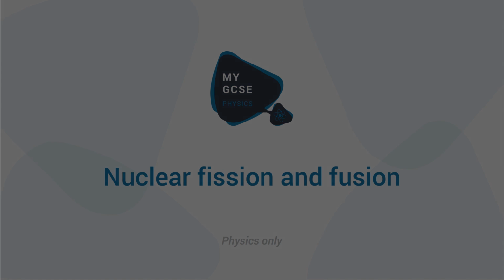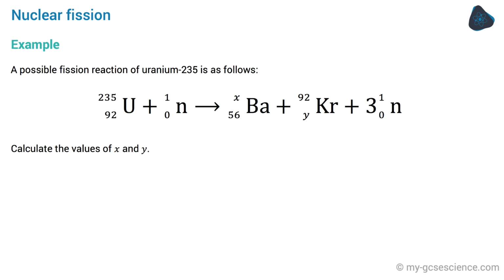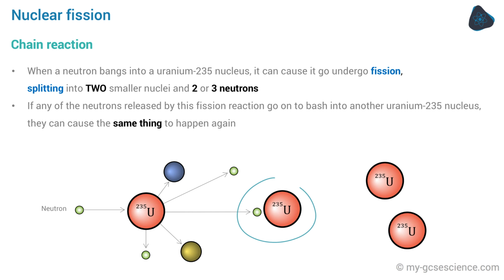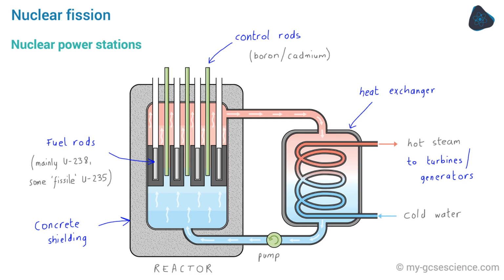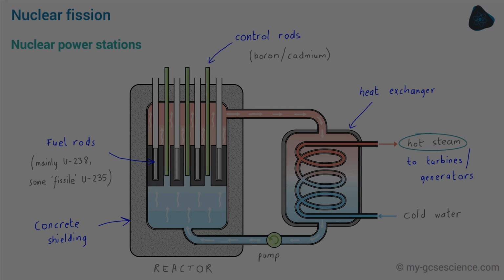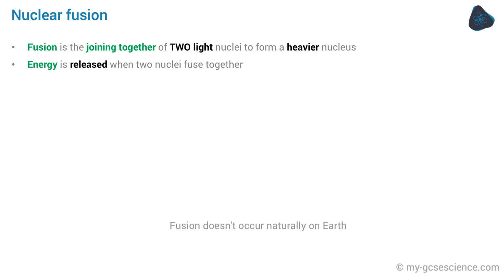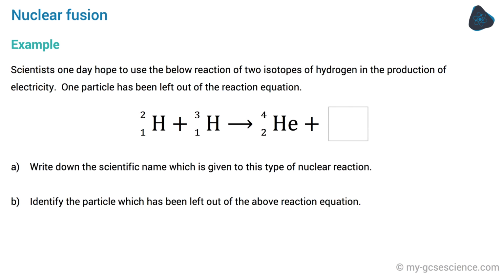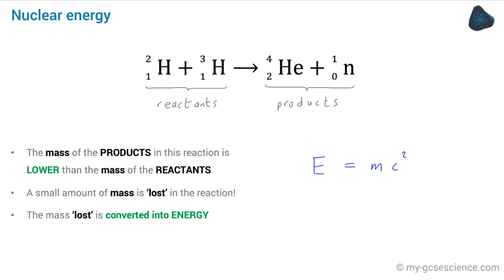26 Nuclear fission and fusion Physics Only